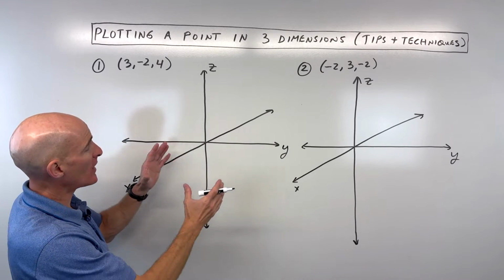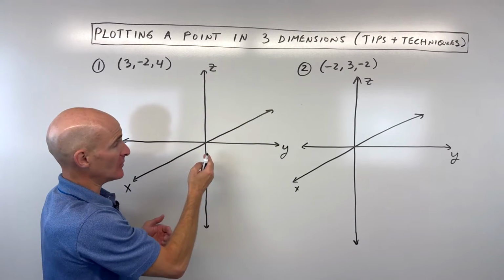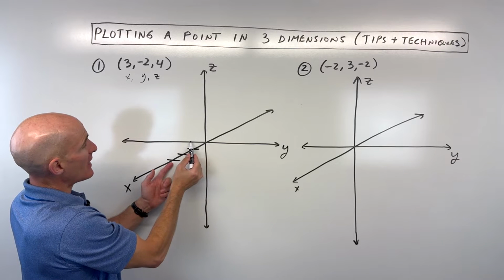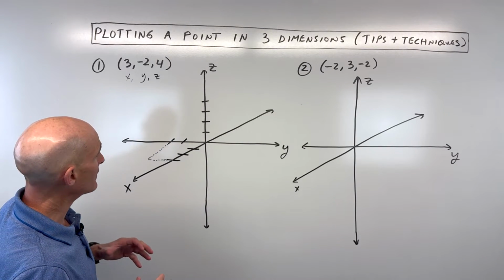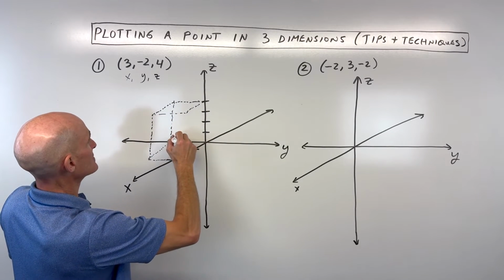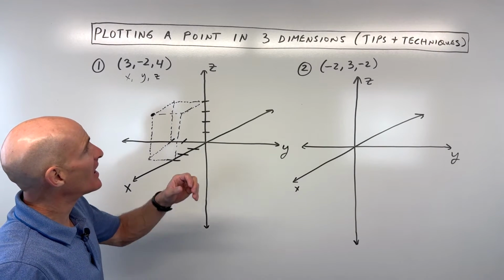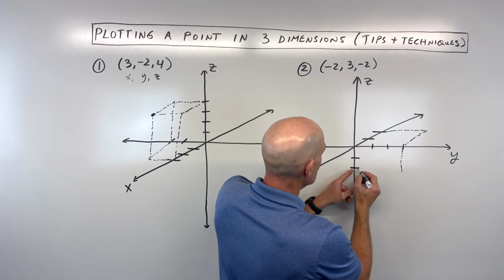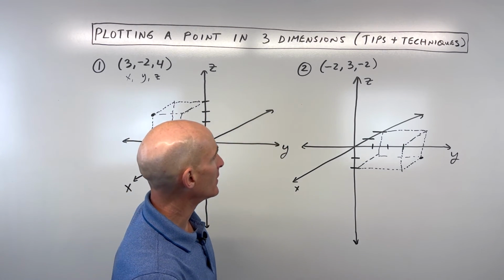Plotting a Point in 3 Dimensions (Tips and Techniques)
Learn how to plot points in three dimensions (X, Y, Z coordinates) with this step-by-step visual guide! This video demystifies the process of representing 3D points on a 2D surface, a crucial skill for geometry, calculus, and physics. We'll go through two detailed examples to help you master this concept.

In this tutorial, you will discover:

Understanding the 3D Coordinate System:
X-axis: Represented diagonally, coming "out of" or going "into" the page. Positive X is typically forward/out, negative X is backward/in.
Y-axis: Horizontal. Positive Y is right, negative Y is left.
Z-axis: Vertical. Positive Z is up, negative Z is down.
Techniques for Visualizing 3D Points:
Drawing hash marks parallel to other axes to maintain perspective.
Creating a "parallelogram" or "box" (rectangular prism) to enclose the point and enhance the 3D effect.
Understanding the "octants" (eight regions of 3D space) where points can lie.
Step-by-Step Plotting Process:
Step 1: Plot the X-coordinate: Move along the X-axis (diagonally).
Step 2: Plot the Y-coordinate: From the X-position, move parallel to the Y-axis (horizontally).
Step 3: Plot the Z-coordinate: From the (X, Y) position, move parallel to the Z-axis (vertically) to locate the final point.
Example 1: Plotting (3, -2, 4) - Moving forward on X, left on Y, and up on Z.
Example 2: Plotting (-2, 3, -2) - Moving backward on X, right on Y, and down on Z.
This video is perfect for students in geometry, pre-calculus, calculus, or anyone needing to understand and visualize points in three-dimensional space.

Timestamps:

0:00 - Introduction to Plotting Points in 3D
0:25 - Understanding the 3D Coordinate Axes (X, Y, Z)
1:00 - Positive and Negative Directions in 3D
1:25 - Example 1: Plotting (3, -2, 4)
1:40 - Plotting the X-coordinate (3)
2:00 - Plotting the Y-coordinate (-2)
2:30 - Plotting the Z-coordinate (4)
2:45 - Visualizing with a Parallelogram/Box
3:50 - Example 2: Plotting (-2, 3, -2)
4:00 - Plotting the X-coordinate (-2)
4:20 - Plotting the Y-coordinate (3)
4:40 - Plotting the Z-coordinate (-2)
4:50 - Visualizing with a Prism/Box
6:00 - Understanding Octants in 3D Space
6:40 - Conclusion & More Practice